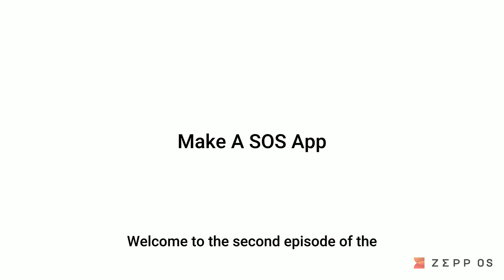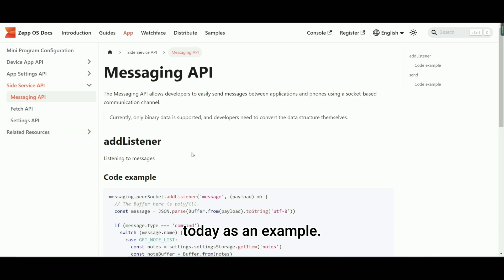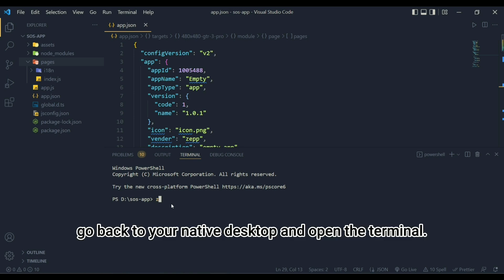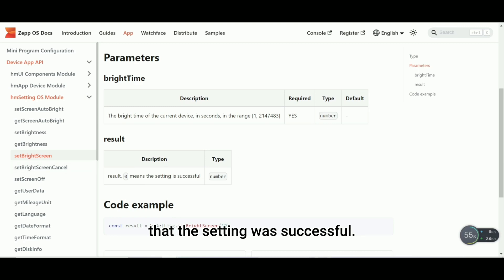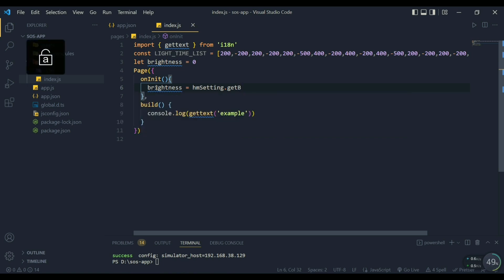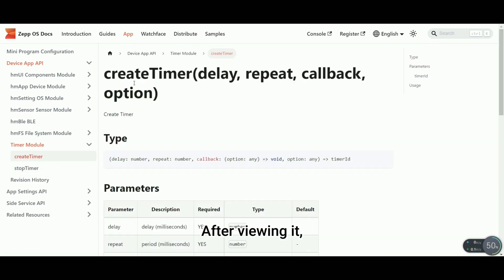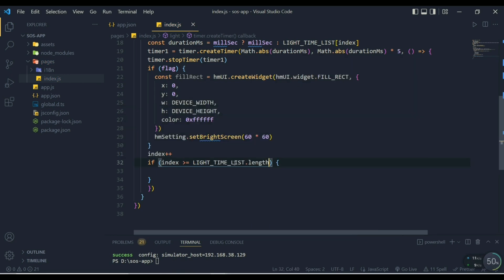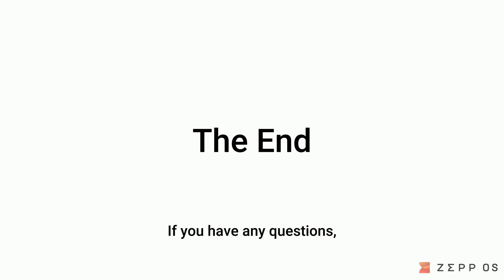Zepp OS Develop Tutorial S01 E02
Welcome to the second episode of the Zepp OS introductory video series. Next, you will join me in developing a simple SOS App to experience the convenience and fun of Zepp OS development.